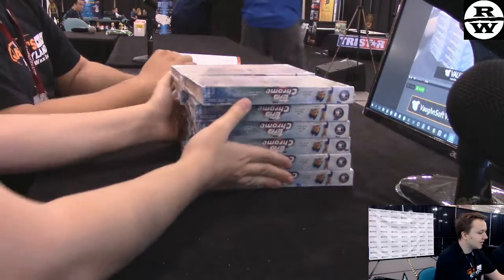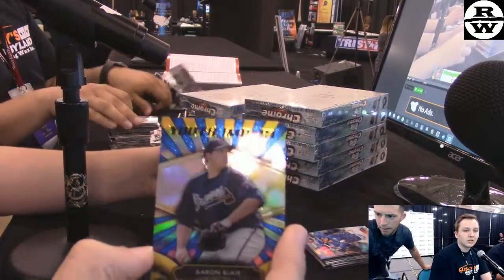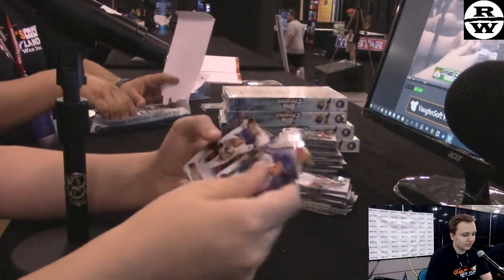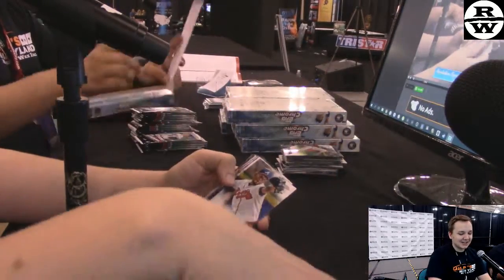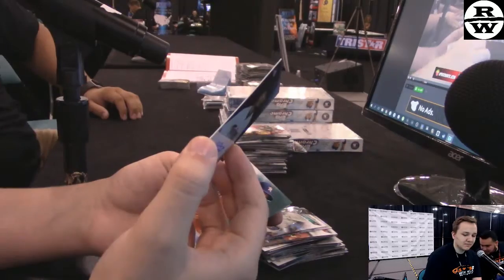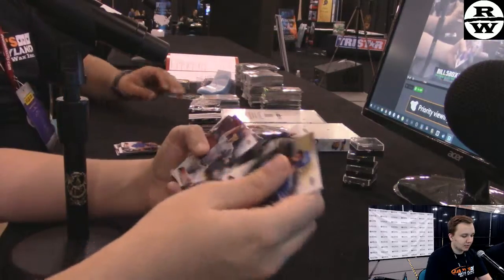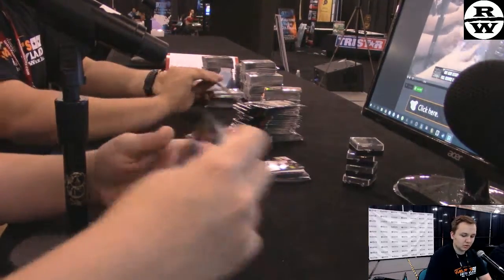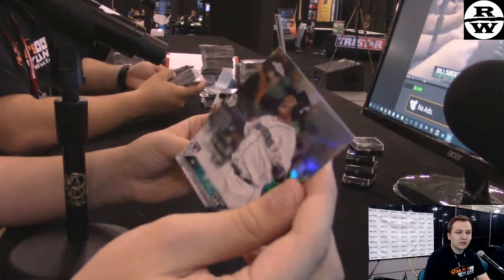08/04/16 [12Box PICK YOUR TEAM] #2 - 2016 Topps Chrome Baseball (HOBBY)